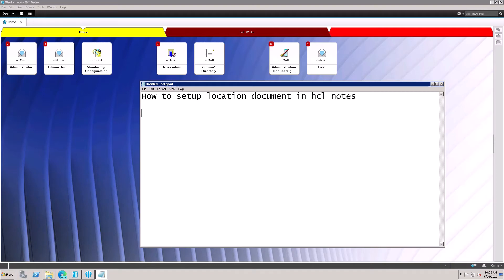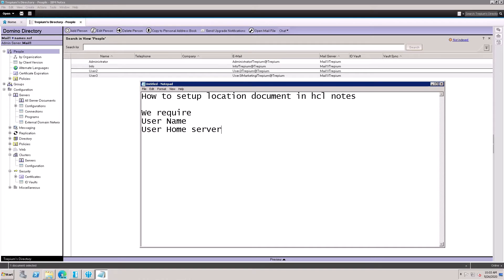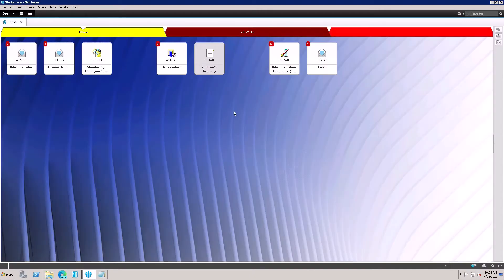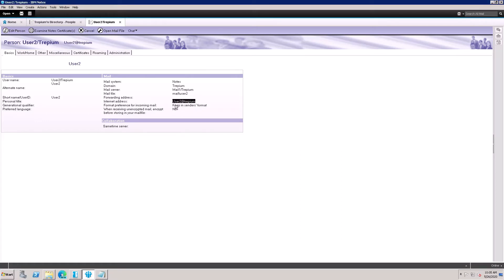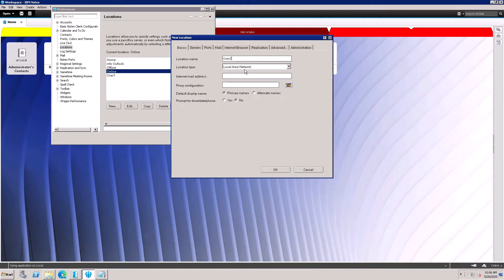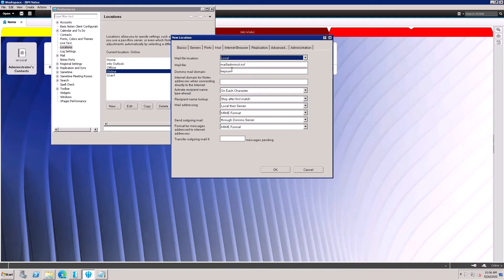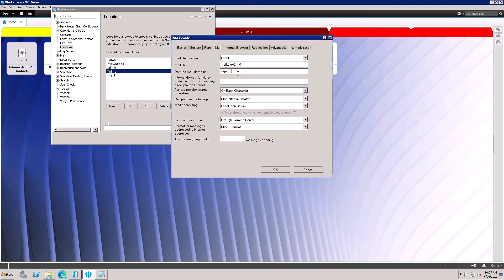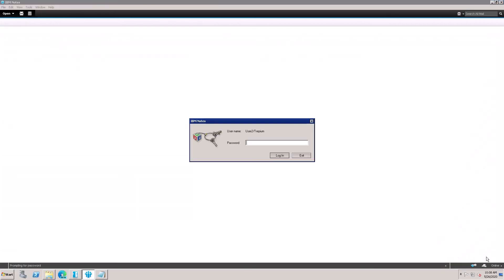How To Set Up Location Document in HCL Notes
Lear How To Set Up Location Document in HCL Notes, HCL Notes v10 v11 setting up , Lotus Notes Client for user.

0:00 - How To Set Up Location Document in HCL Notes
0:10 - Planning
2:39 - Demo
5:36 - Suggestions for the future